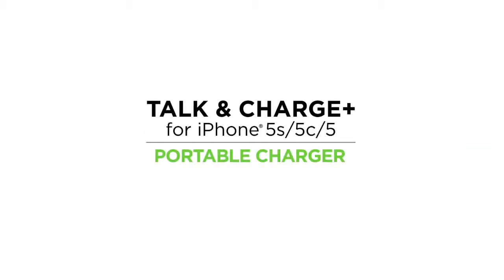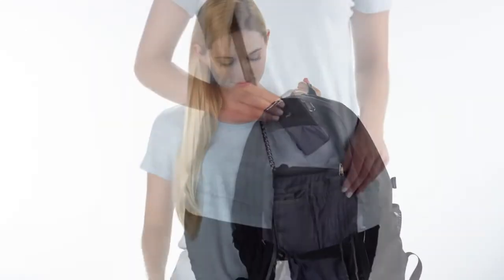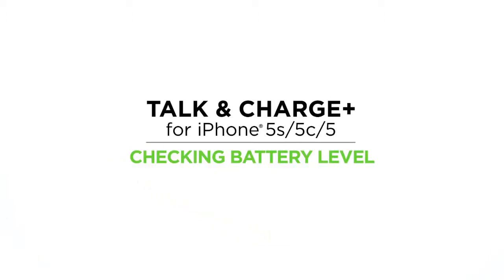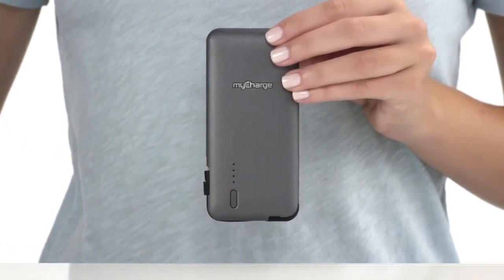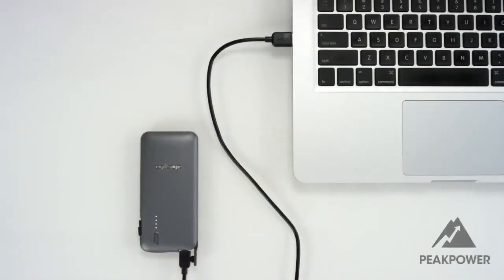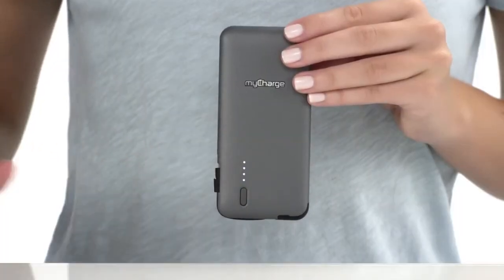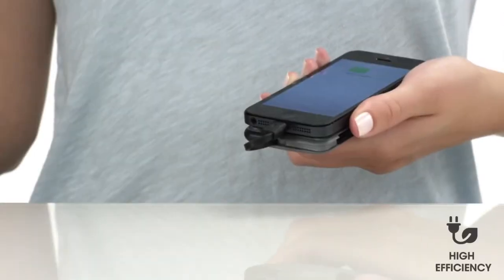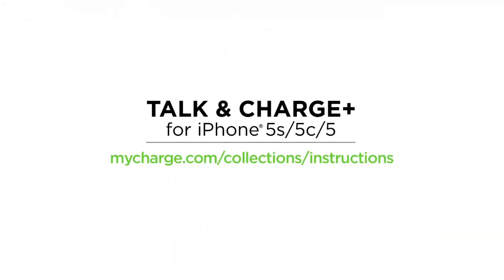Talk & Charge+ for iPhone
This video will walk you through checking the battery level of your Talk & Charge+, recharging your Talk & Charge+ and charging iPhones from your Talk & Charge+.